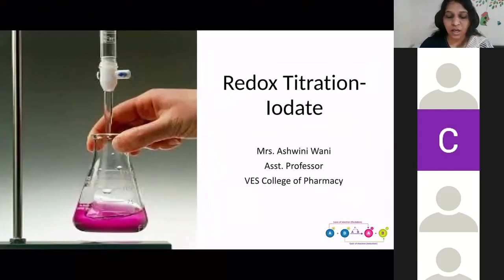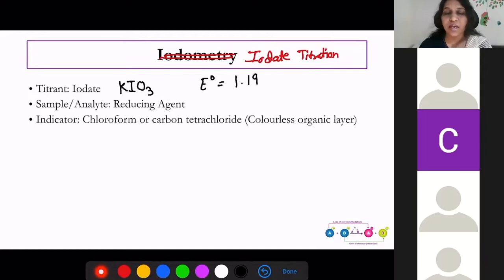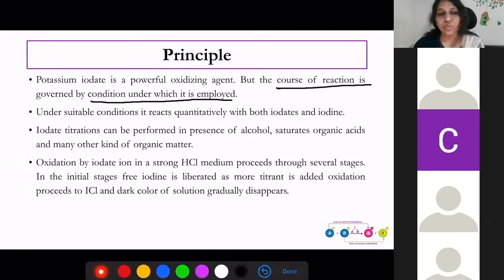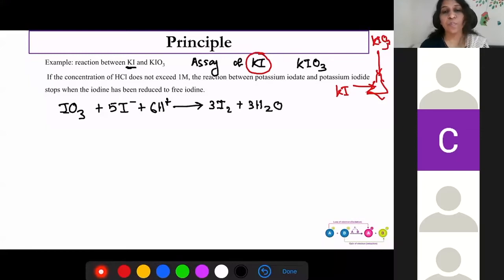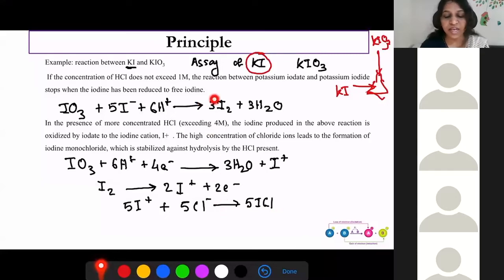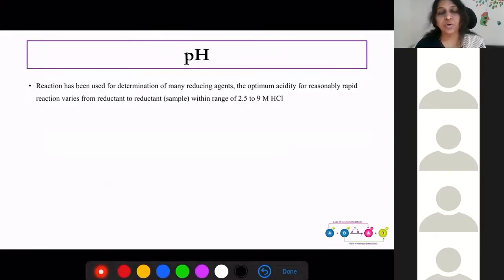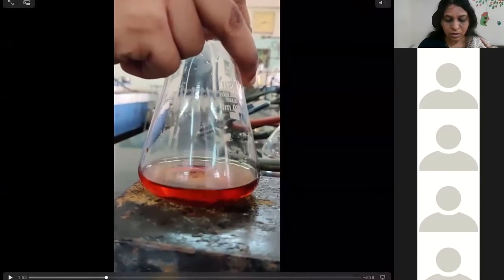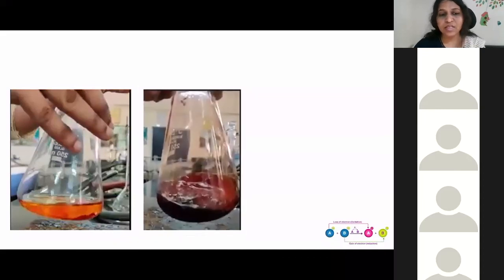Iodate Titration Sem I Pharmaceutical Analysis I Ashwini Wani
Iodate Titration Sem I
Pharmaceutical Analysis I
Ashwini Wani